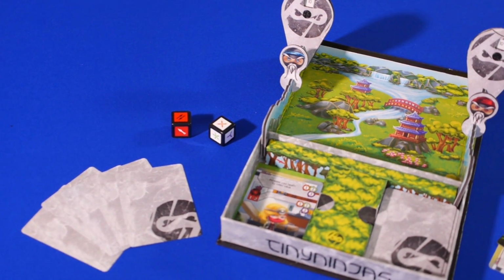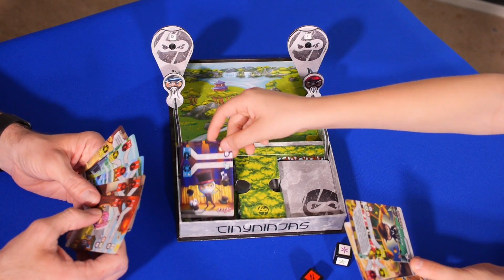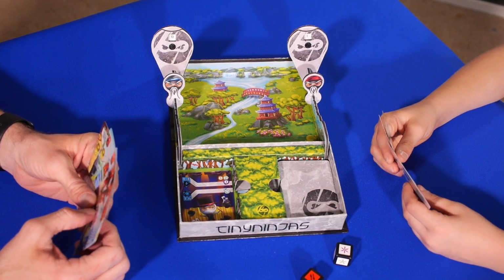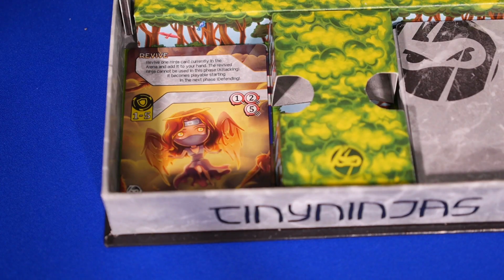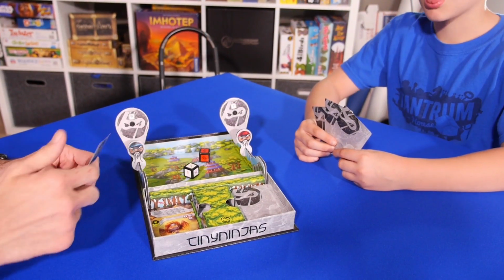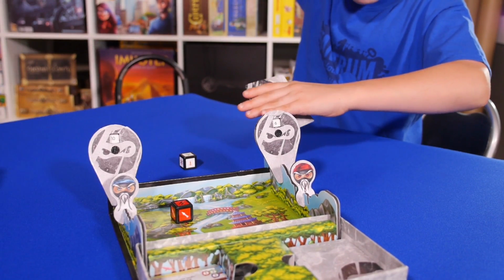Tiny Ninjas Kickstarter Preview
Will and Liam give quick peek at the new board game Tiny Ninjas. It's a dice-rolling, card-battling game and it's coming to Kickstarter soon.